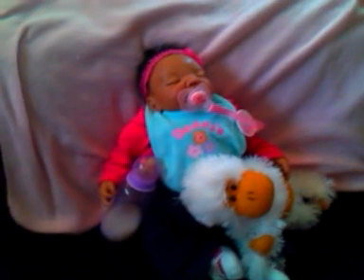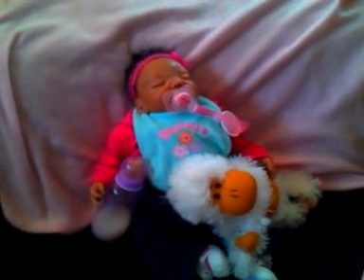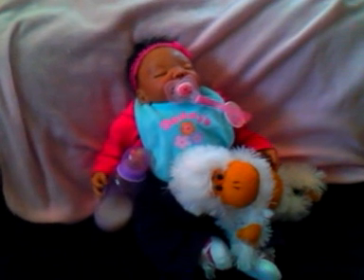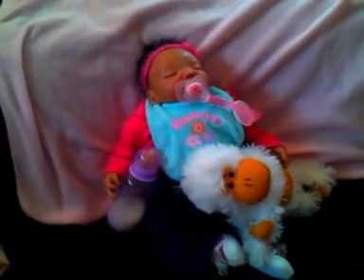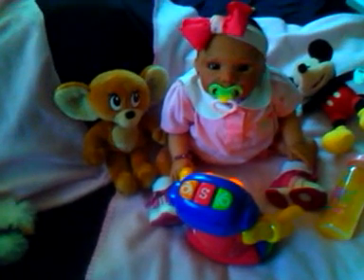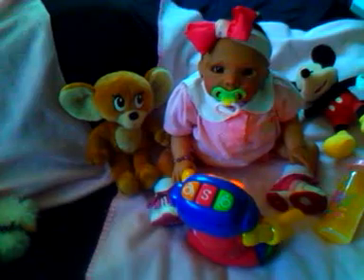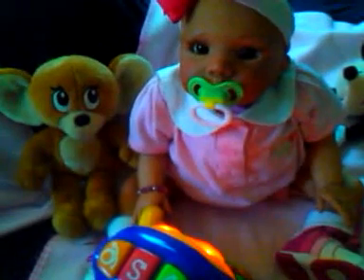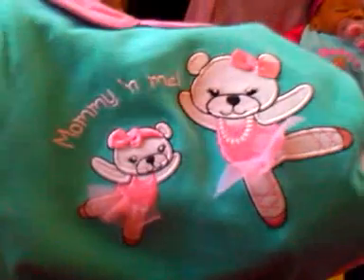Reborn Updates plus... SURPISE & PACKAGE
My girls, surprise and package from MomLuvsAGdolls2. Thanks for watchin.